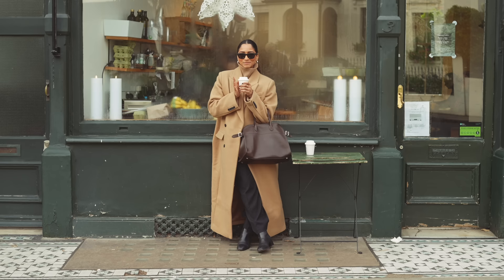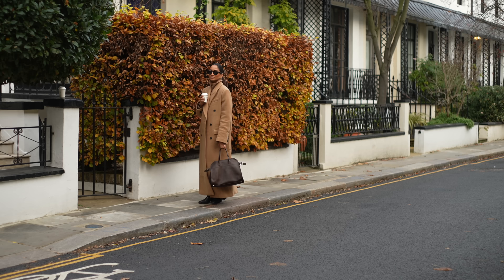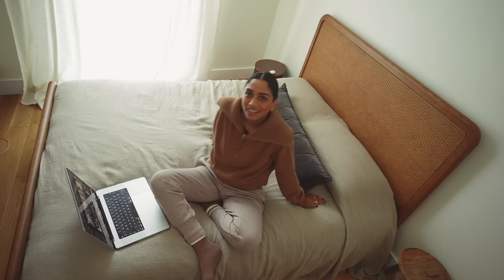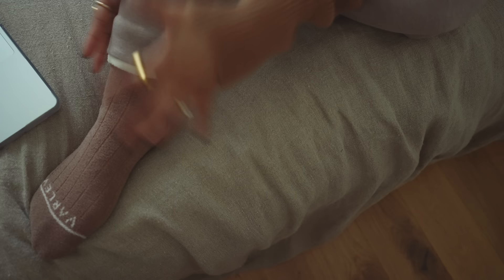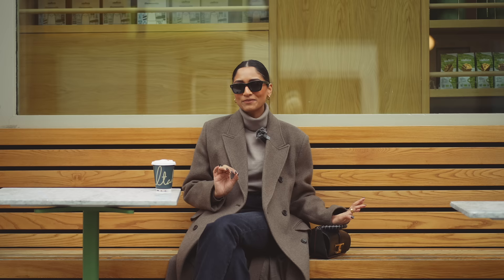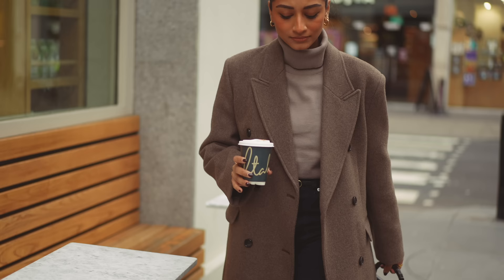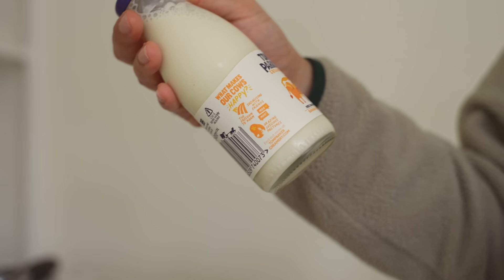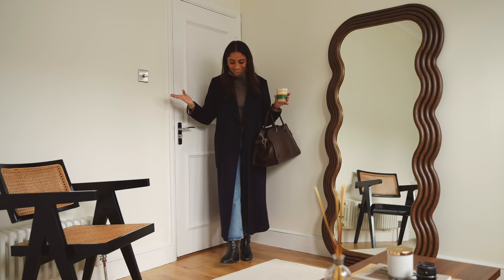WHAT I WORE THIS WEEK | EVERYDAY WINTER OUTFITS LOOKBOOK & VLOG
Follow me -

New painting

Friday

Saturday

Sunday

Monday

Tuesday

Wednesday

Thursday